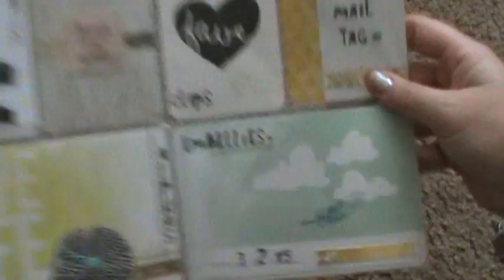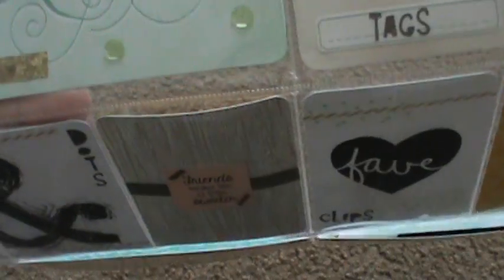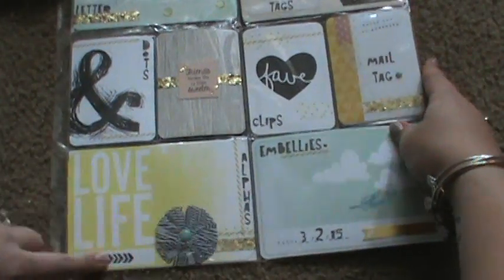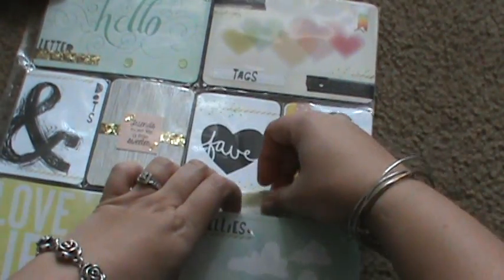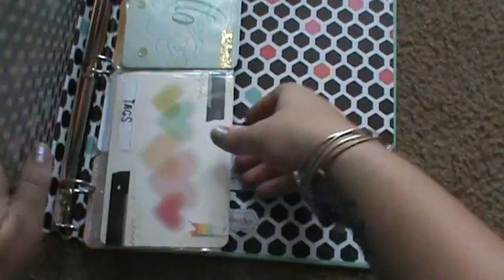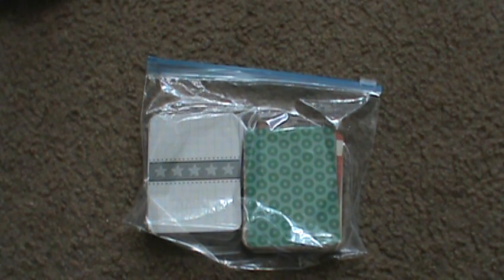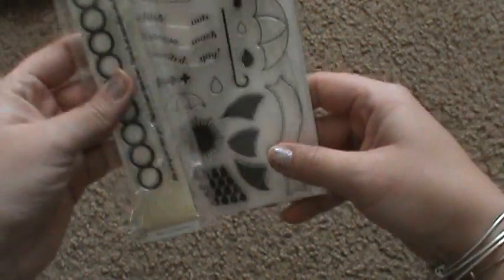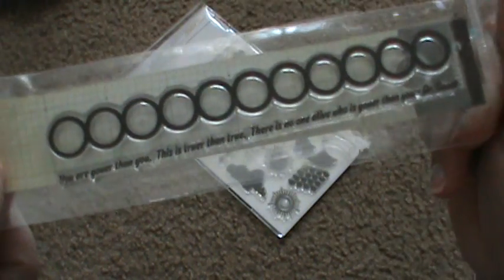My first Pen Pal Pocket Letter :-)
Thanks so much Brianna! I love it!